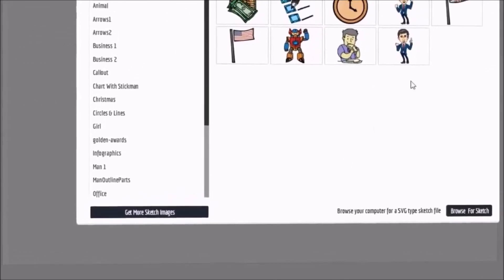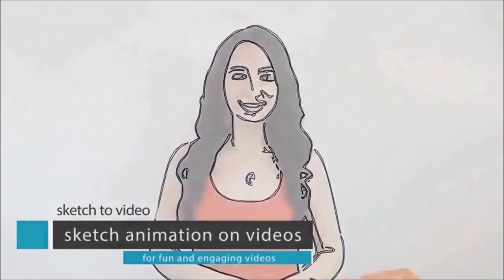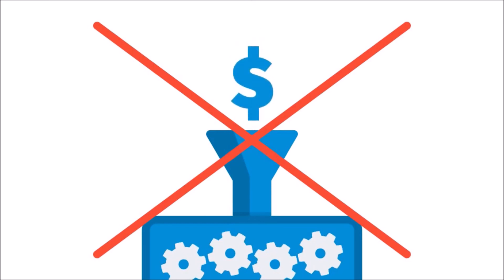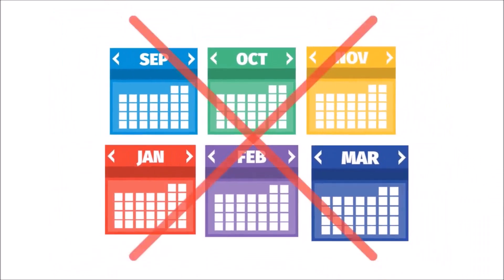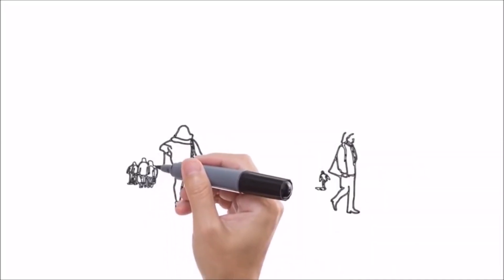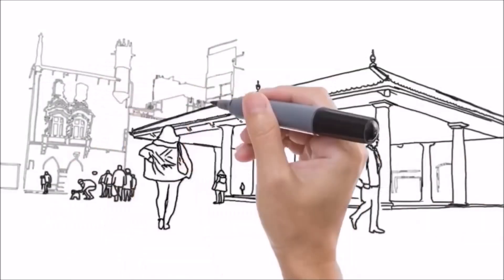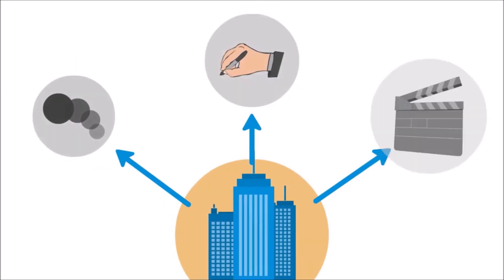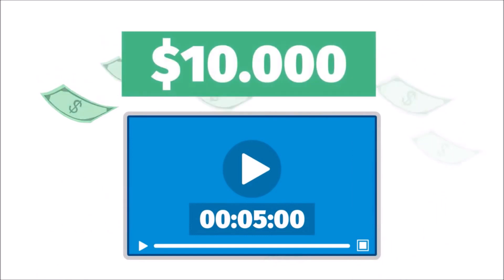Explaindio 4.0 Tutorial - explaindio real user xp🌋 but explaindio 4.0🤘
Explaindio 4.0 Tutorial - explaindio real user xp🌋 but explaindio 4.0🤘 Get Explaindio 4.0

Explaindio 4.0 Tutorial - How to change default sketch by hand in explaindio · excel
Explaindio video creator review thumbnail  ScriptReel Review and Bonus · Explaindio 4 Review and Bonus
Explaindio Video Creator Software

That's it from me today and I hope this Explaindio 4 Review was valuable to you
Easy Video Making Explaindio Video Creator Tutorial  How to Get My Explaindio Video Creator Bonuses this is the real explaindio 4 review from a real customer who is using the software.
explaindio 4 review and demo from real user ✋ don't buy explaindio 4 ✋ until you see this review. How to change default sketch by hand in explaindio
Welcome to my Explaindio video creator review

Explaindio Video Creator Tutorial - How To Use Explaindio Software
Explaindio Video Creator Bonus

Explaindio Video Creator Review, will discuss the pros, features, and cons of this best easy video editing software including item packs & Explaindio Trial 2014 - In diesem Beitrag liest du, wie du mit dem Explaindio Video Creator eindrucksvolle Videos erstellen kannst